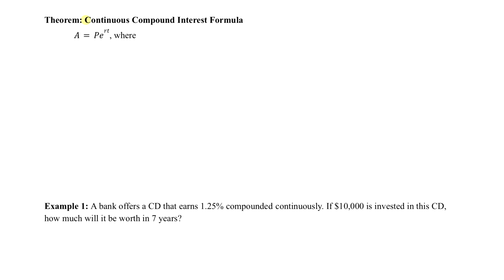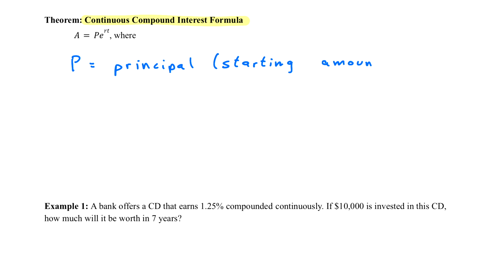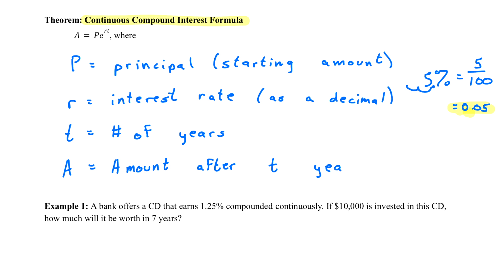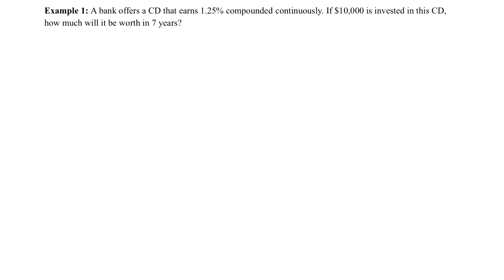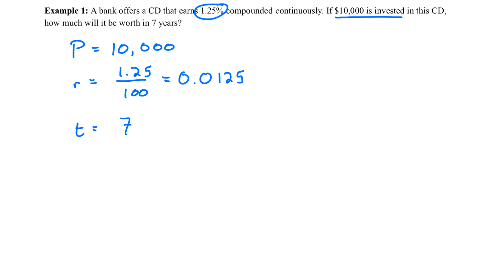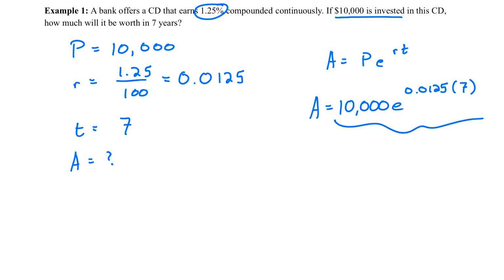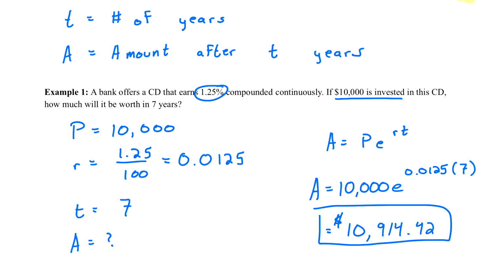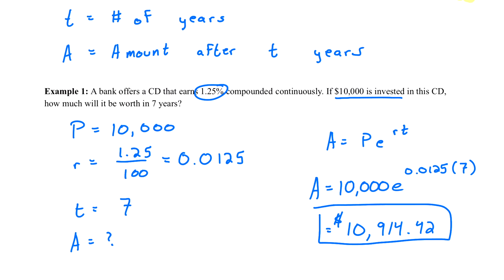3 1 example 1